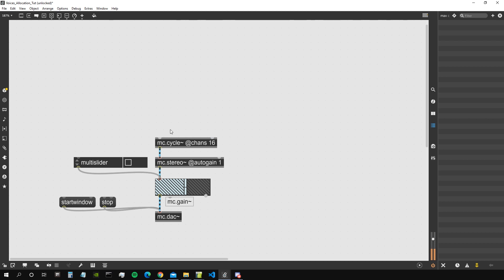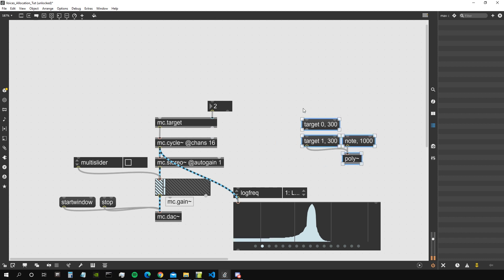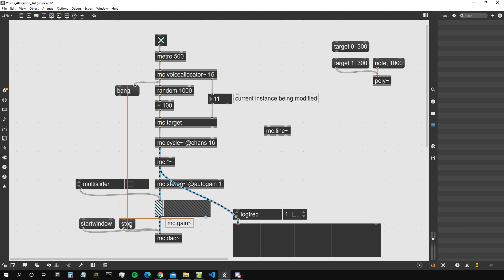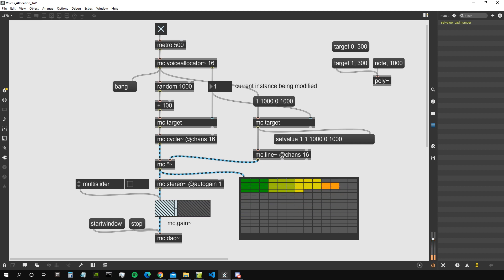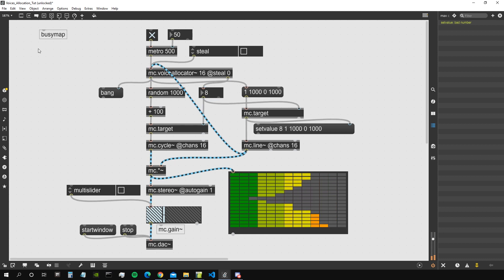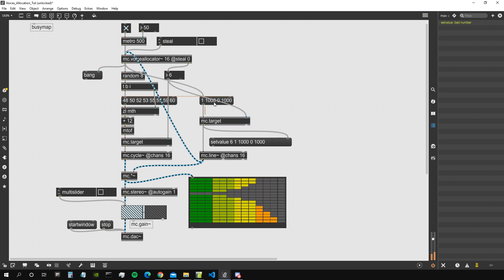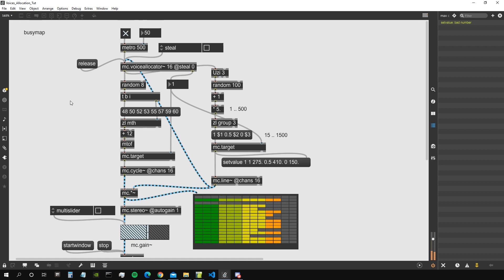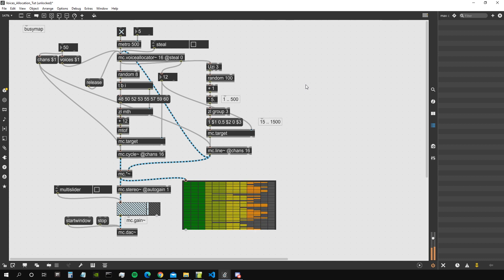MC in Max/MSP | 02 - Voices Allocation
In this video we see how we can use the objects [ mc.target ] and [ mc.voiceallocator ] to automatically handle busy and free voices in MC.